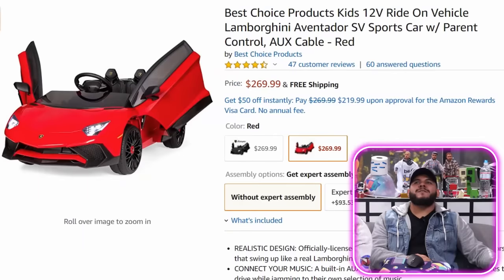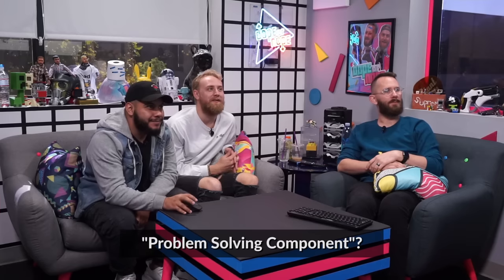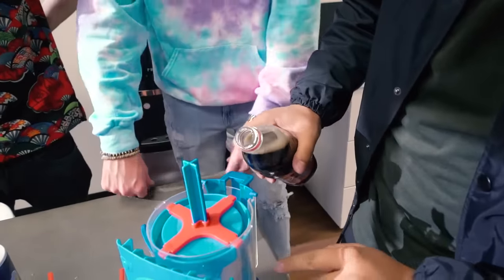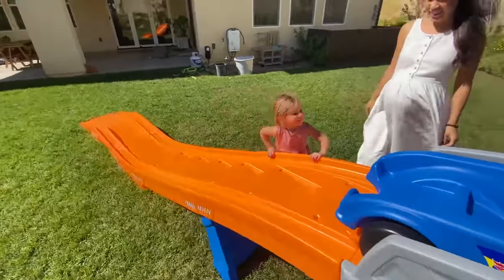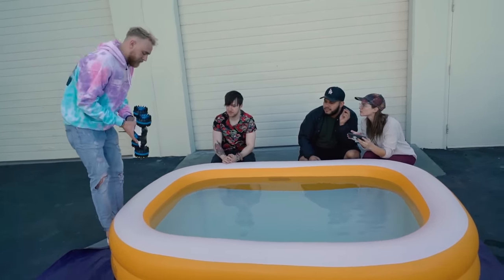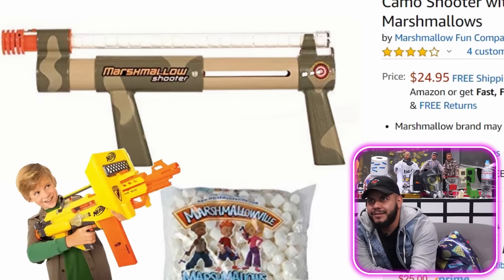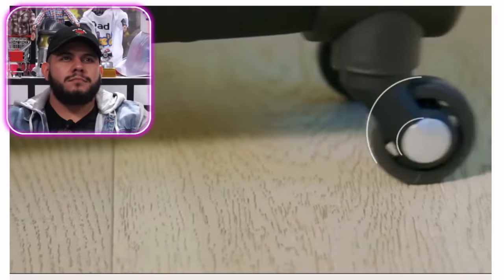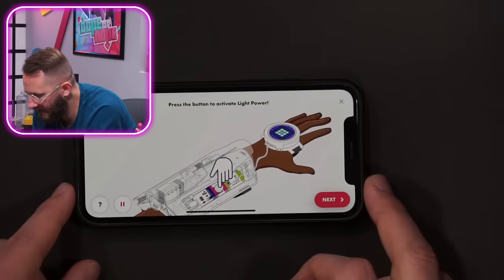10 Kids Products That'll Make Their Parents Jealous!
Buy the DOPE or NOPE Card Game Here!! ➡

Are you a kid and your parents aren't giving you enough attention? Or, are you a parent and your kid is way cooler than you? Well if you want some advice on how to equalize the playing field and be just as cool as your kid, or get all the love and affection you could ever want from your parent, then this is the video for you. We've picked out 10 products that are awesome enough to make your parents jealous, and that will make you the cool one in the family. Don't believe me? Check out the products and find out for yourself!